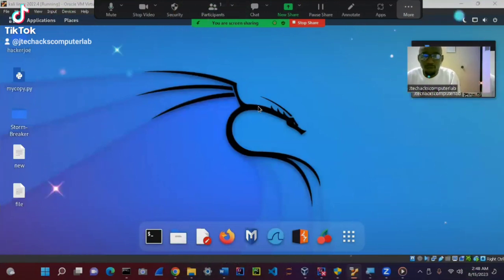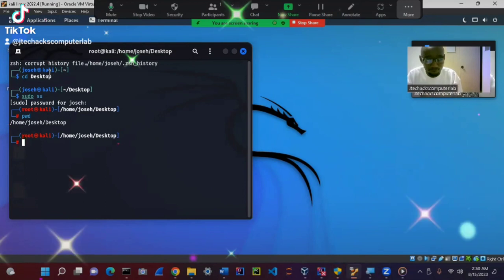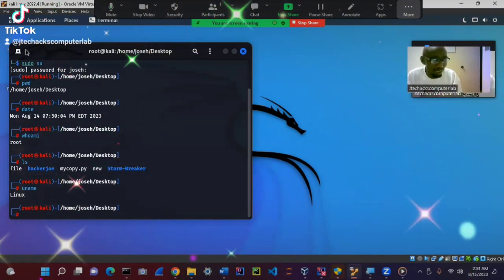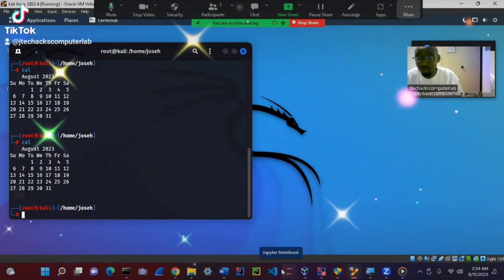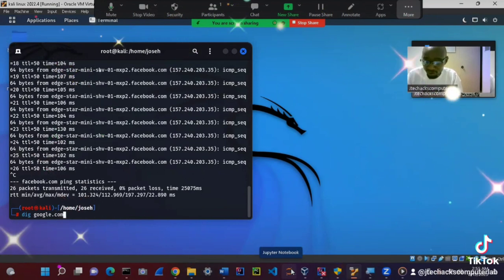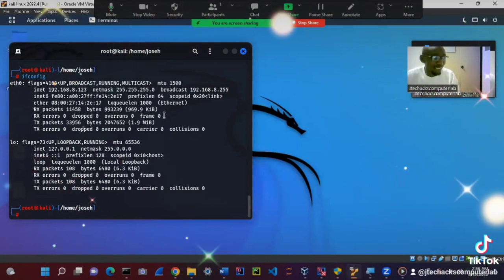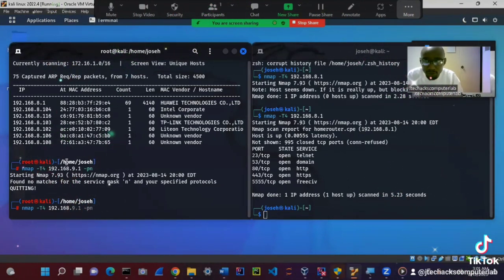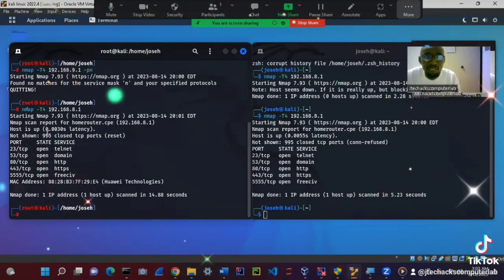Basics Kali Linux for Ethical Hackers!